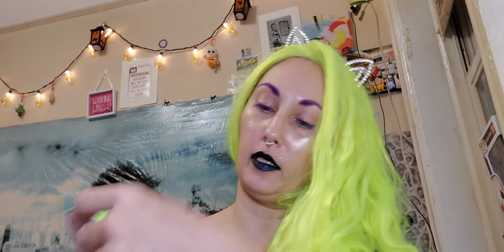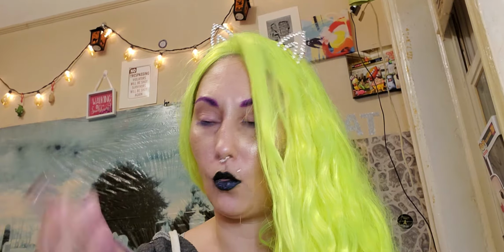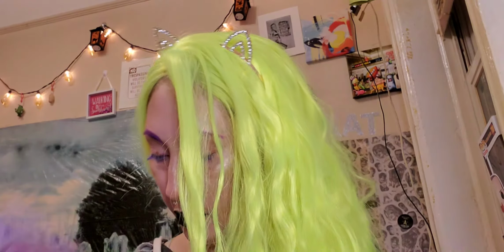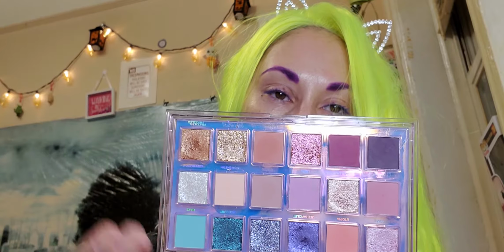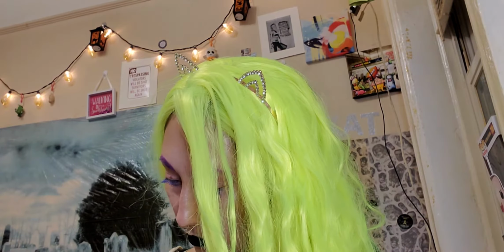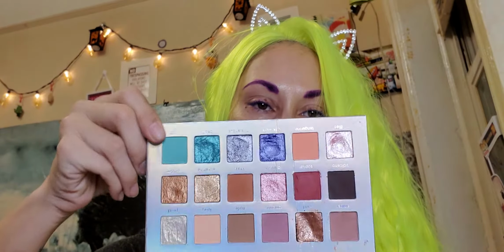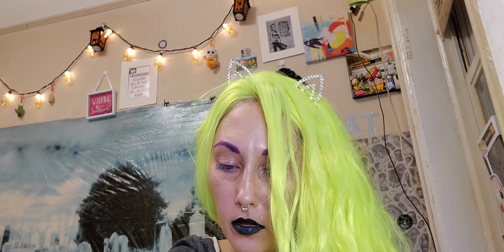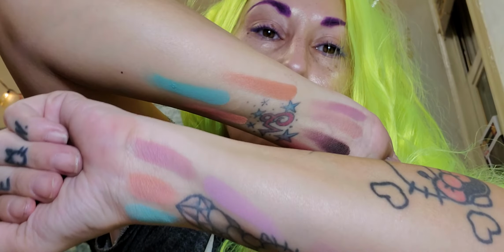Is It A Dupe? Huda Beauty Mercury Retrograde Vs Beauty Glazed Mysterious Swatch Comparison